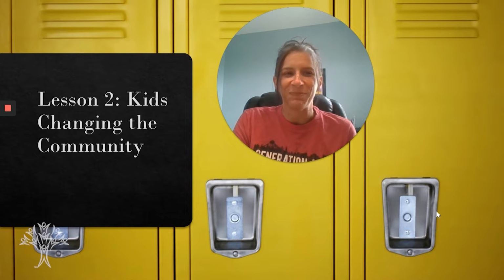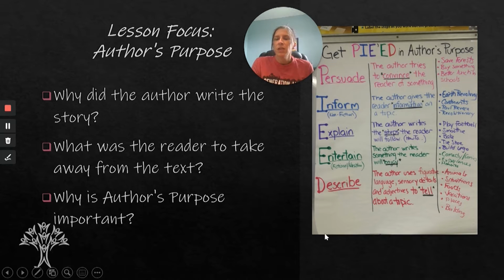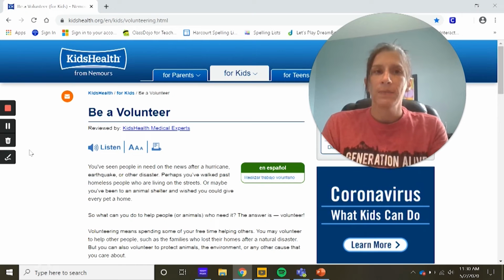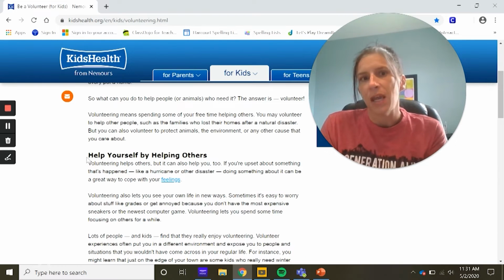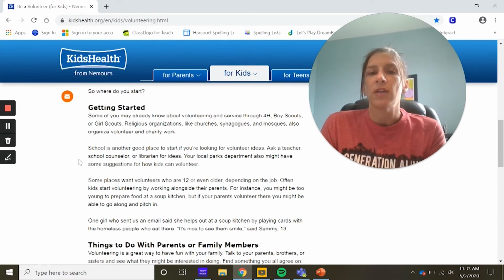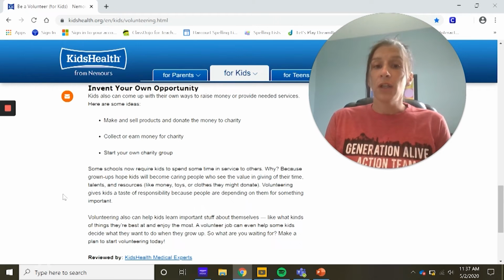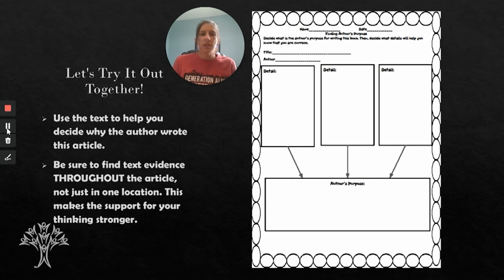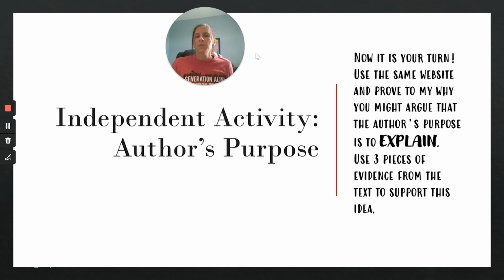Grade 5 Literacy - Lesson 6: Kids Changing the Community | Keep Learning | KSPS PBS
Kids Changing the Community with Darnell Rock Reporting & Determining Author's Purpose